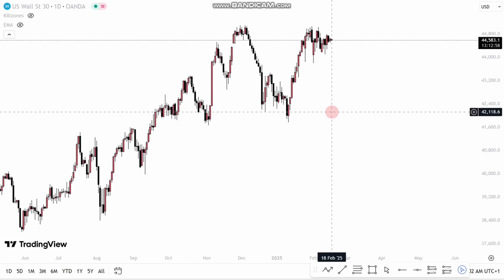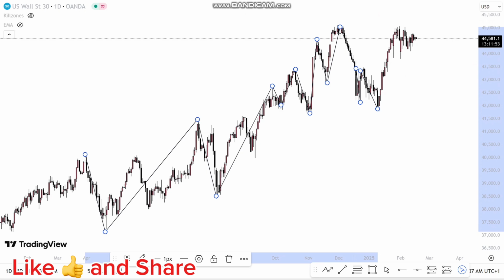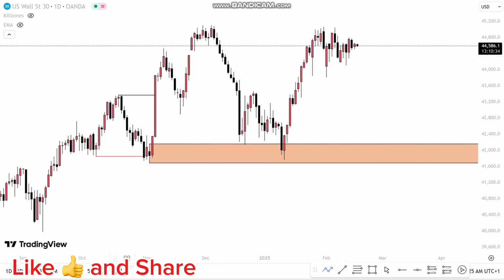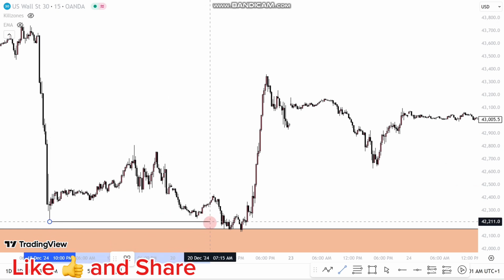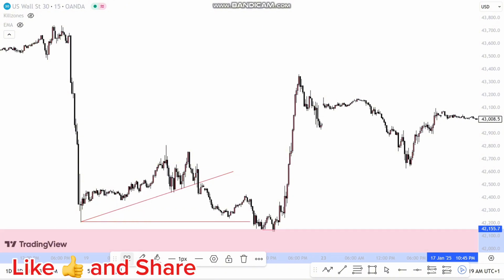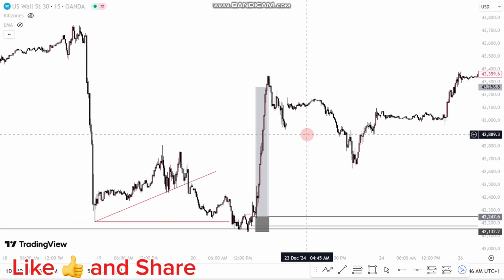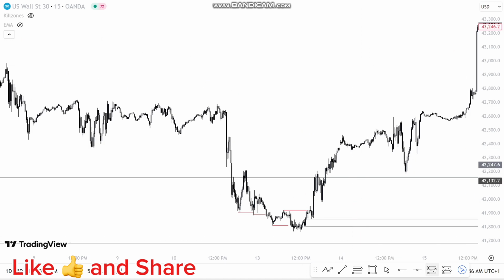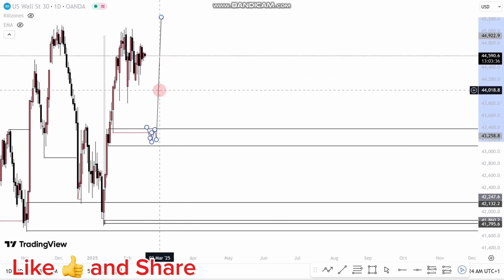NAS100 Trading Strategy For Beginners| Forex Market Structure